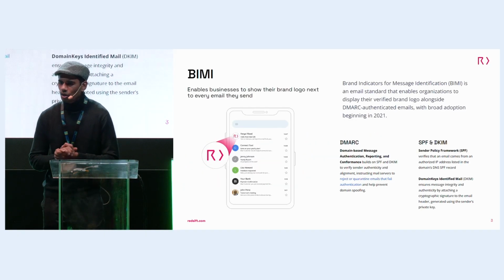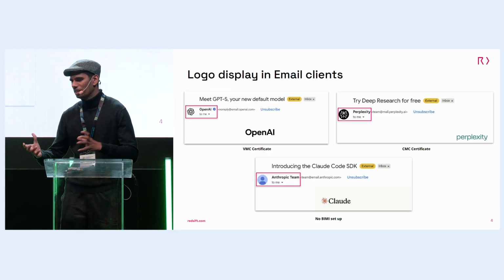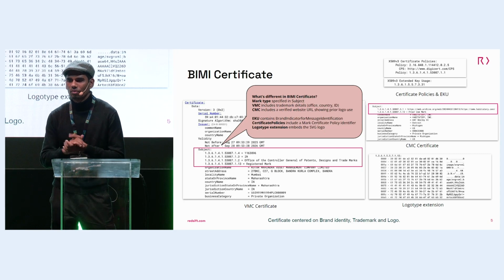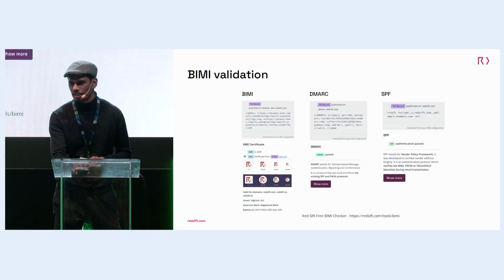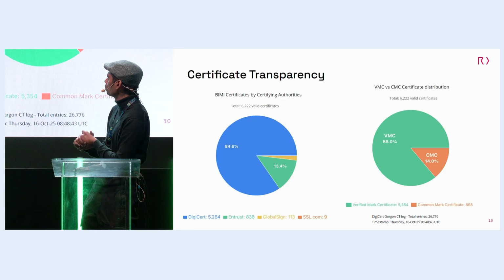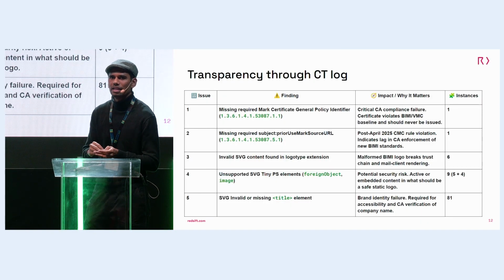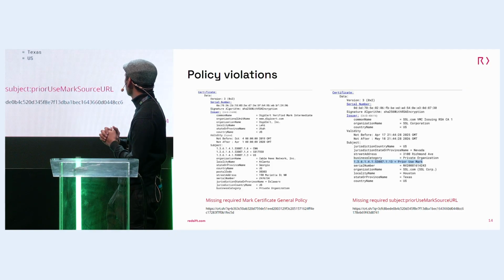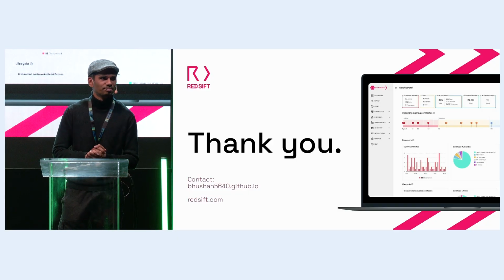Monitoring Brand Logos through Certificate Transparency - Bhushan Lokhande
This lightning talk explores how BIMI (Brand Indicators for Message Identification) Certificate Transparency logs expose a new dataset centered not on server identities, but on brand logos and trademarks. It will shed light on the state of BIMI CT logs, providing insights into issuance patterns, CA distribution, certificate types, and anomalies.

The talk will further discuss how monitoring BIMI CT logs can be used to strengthen brand protection. This includes detecting logo misuse, brand impersonation, phishing attempts, monitoring certificate expiry, certificate hygiene issues, and discovery. Some examples include misleading SVG content, lookalike logos, and mismatches between logos and certificate organization names. This demonstrates how transparency helps defenders detect brand abuse early and strengthen trust in email ecosystems.

*Speaker*

Bhushan Lokhande is a Senior Engineer and Product Owner at Red Sift (formerly Hardenize) with over a decade of experience building security products. His work focuses on TLS and PKI, where he develops tools and infrastructure to strengthen internet security. Previously, he worked as the primary developer of Qualys SSL Labs, contributed to the EU FutureTrust project, and served as a Secure Trust Provisioning Architect at NXP Semiconductors.